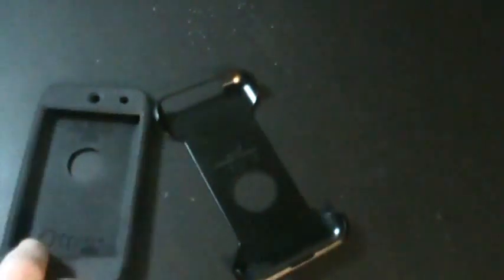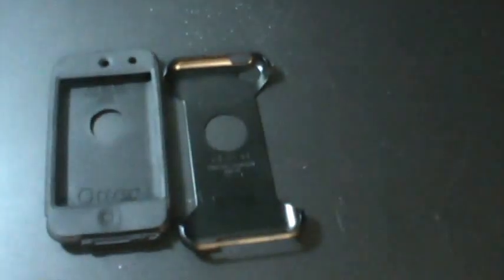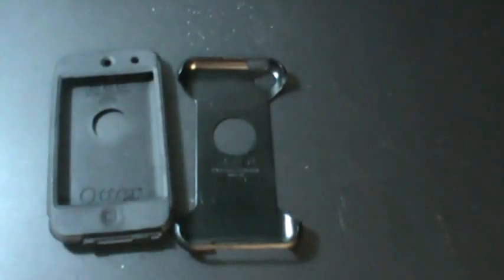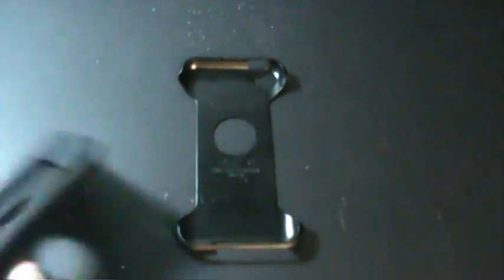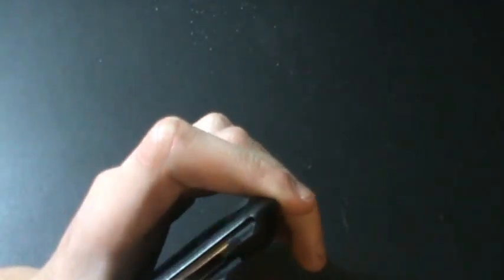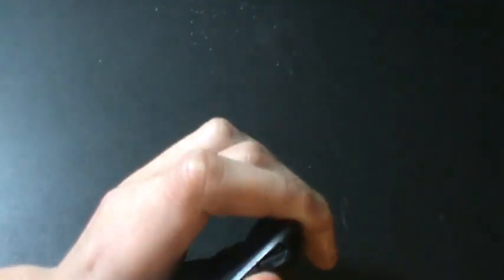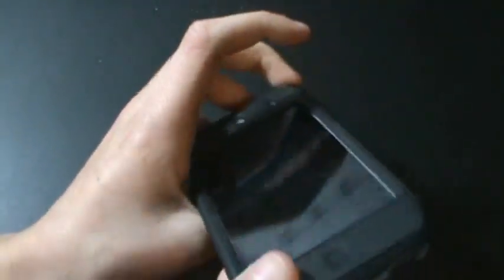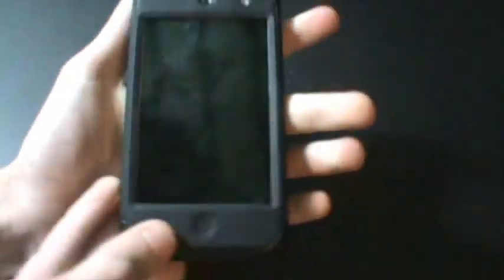iPod 4g OtterBox Commuter Series Case Review